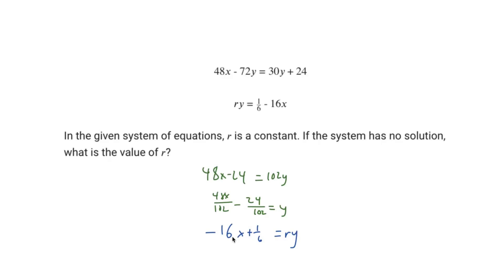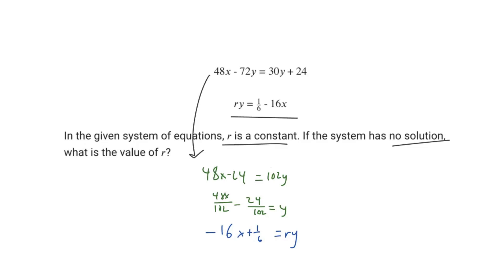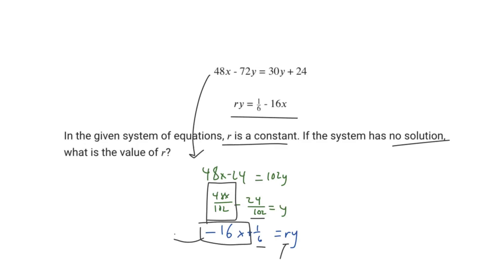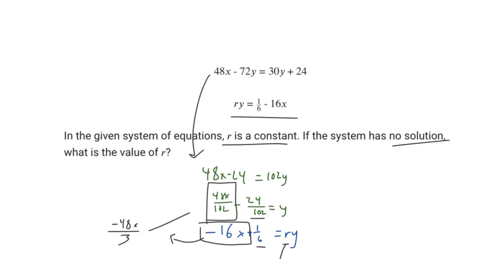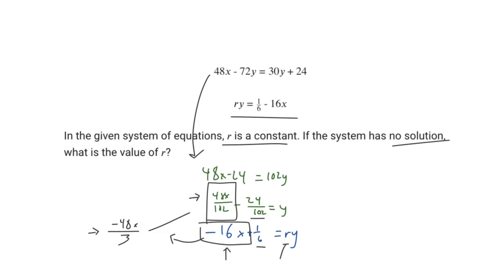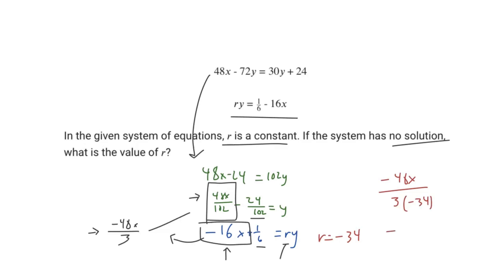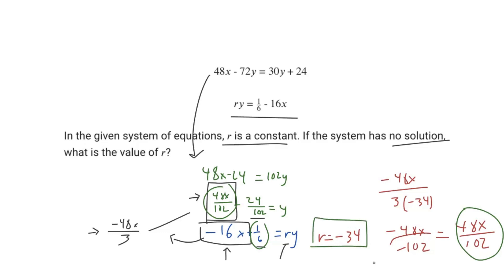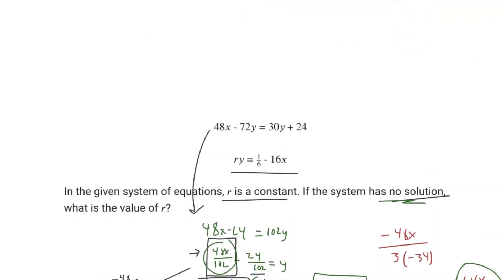SAT Math: THIS is Tested on EVERY SAT (98% chance)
______________________________________________________________________________________________________________________________________________________________________________________________________ December 2024 SAT Predictions: THIS is Tested on EVERY SAT (98% chance)